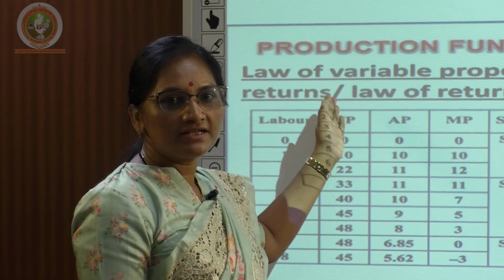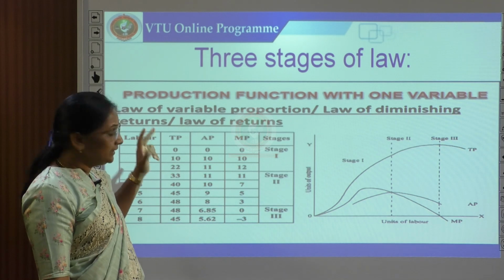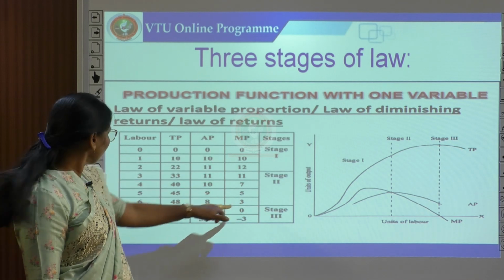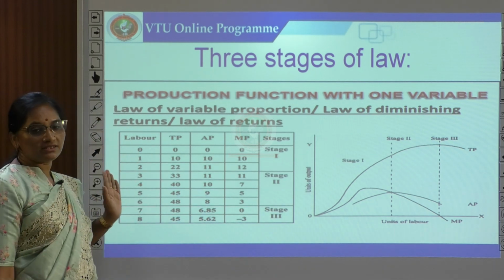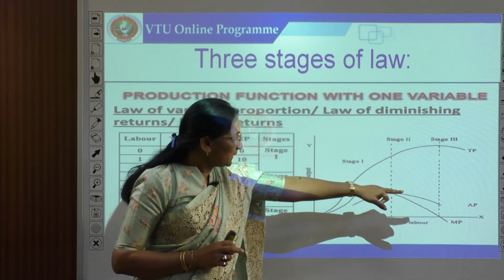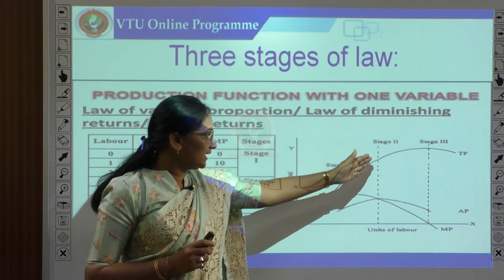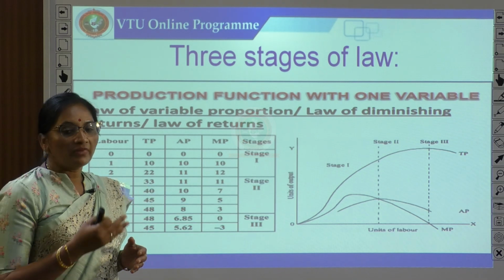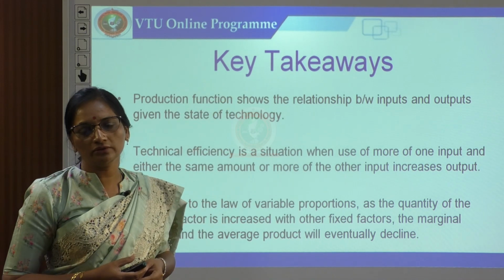Module - 3 | Lecture - 3